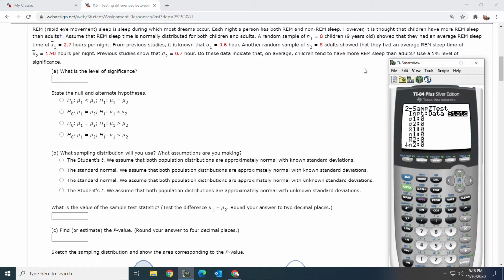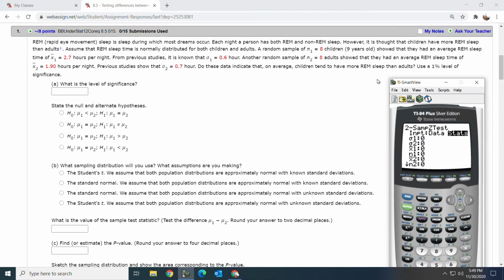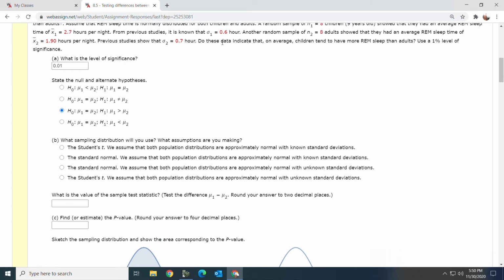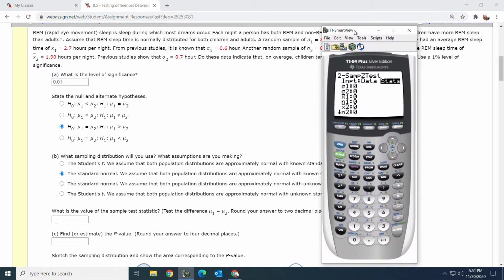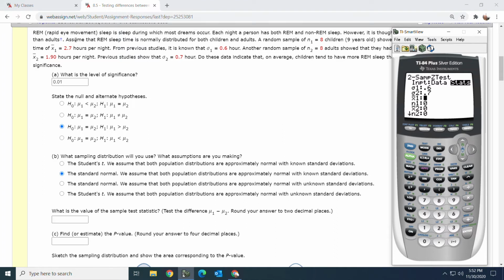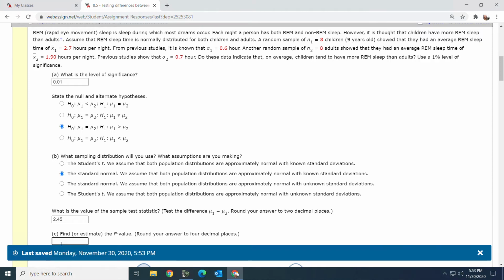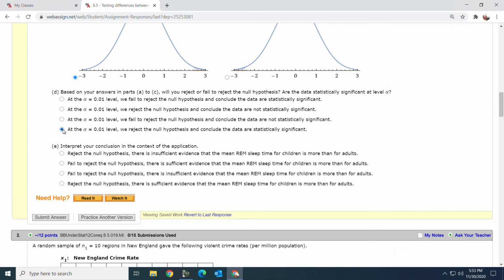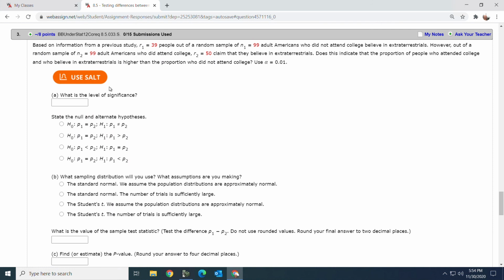Independent samples testing with TI84